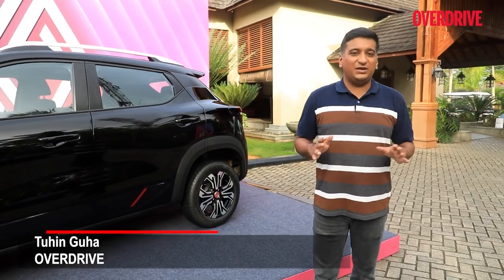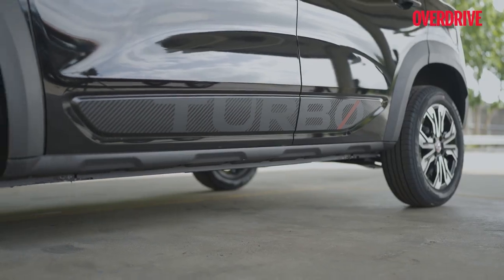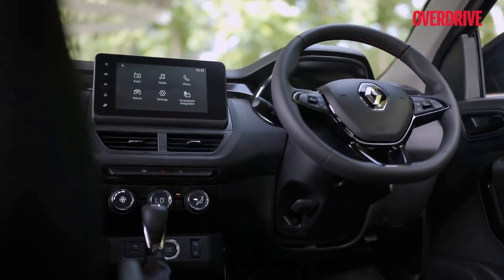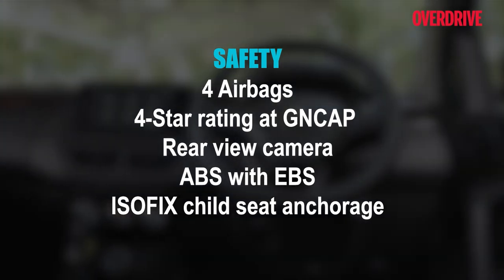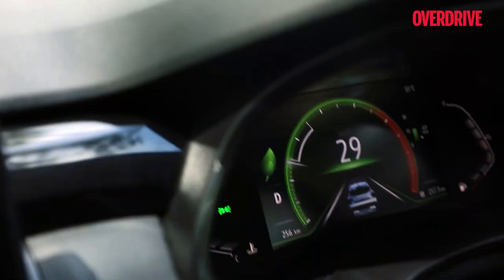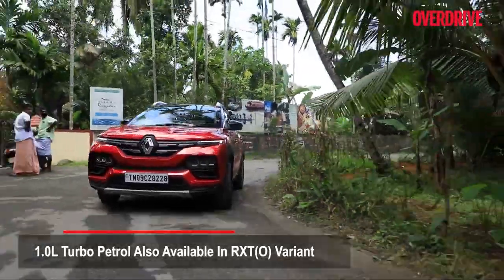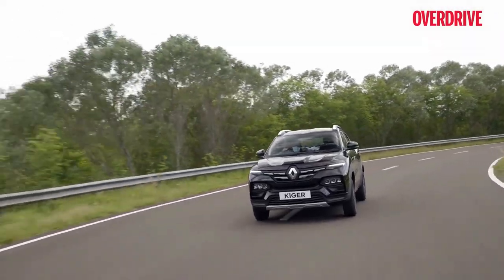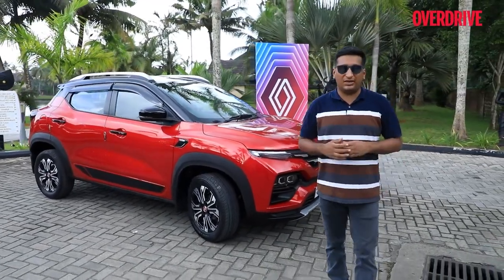2022 Renault Kiger Review | OVERDRIVE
The sub-four-meter SUV segment has been lively again with the new Maruti Suzuki Brezza and the Hyundai Venue as well as the Tata Punch from earlier. So if you are Renault who has a solid offering like the Kiger on their hands, you'll want to cover off the new competition promptly. The updates for the 2022 Kiger, over 50,000 of which have been built already, seem exactly to see this through.

0:00 Introduction
0:24 Design
1:10 Cabin & Features
2:08 Safety
2:20 Rear Seat Space
2:50 Engine & Performance
3:57 Drive Modes
4:22 Ride Quality
4:39 Prices & Conclusion